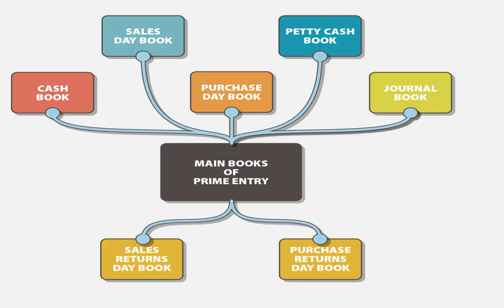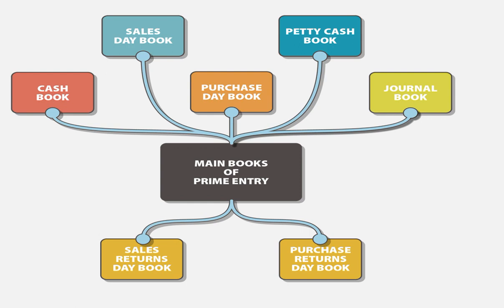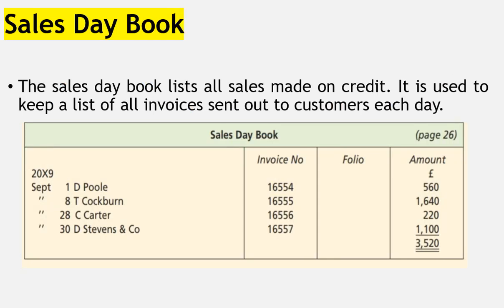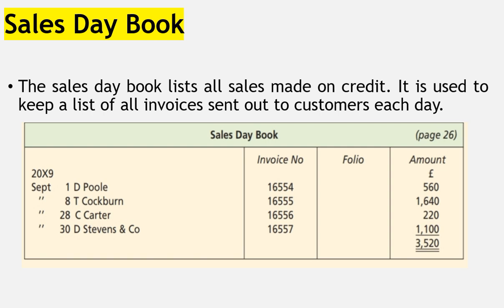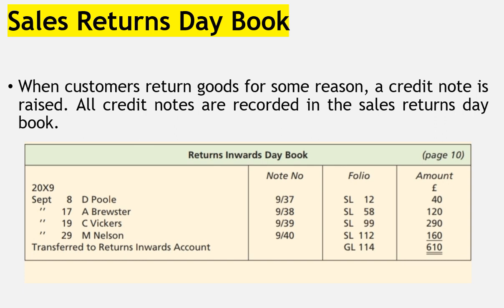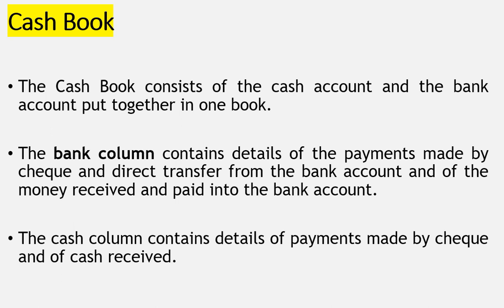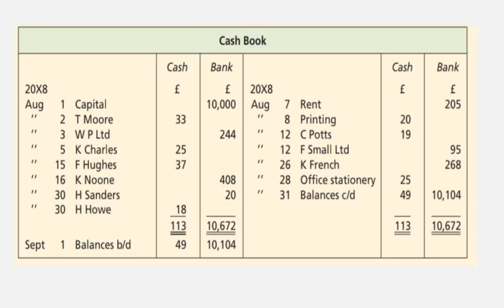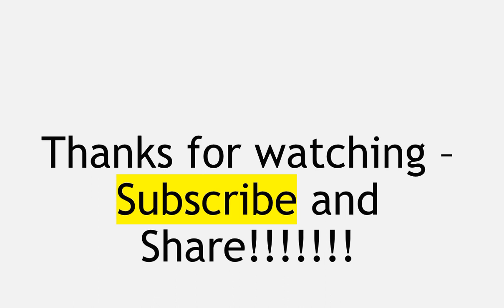BOOKS OF PRIME ENTRY EXPLAINED